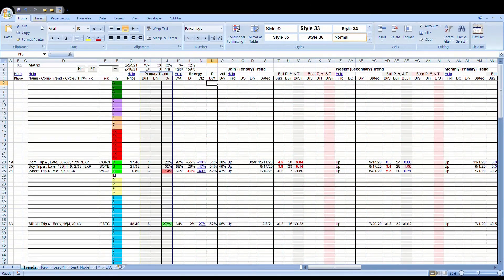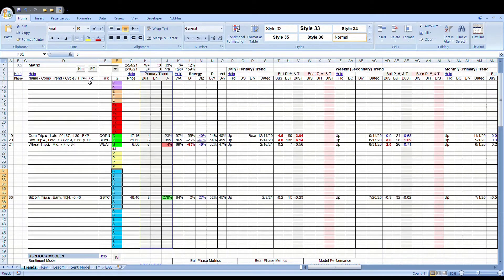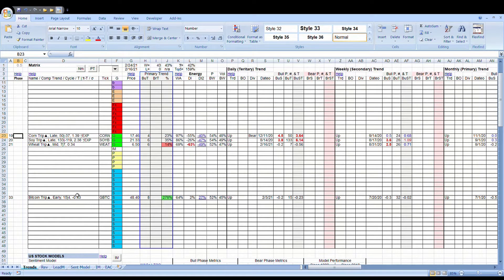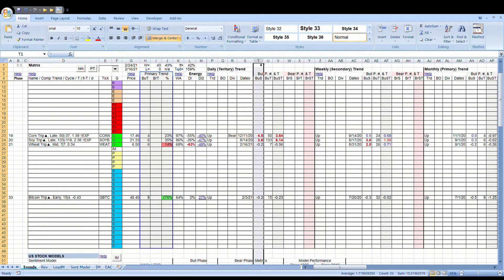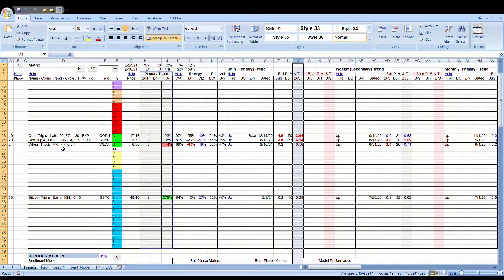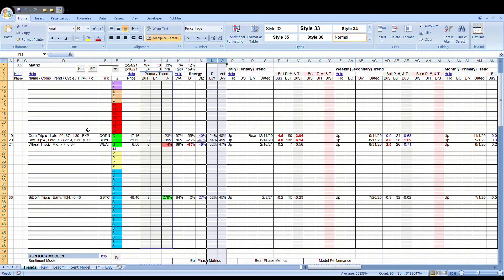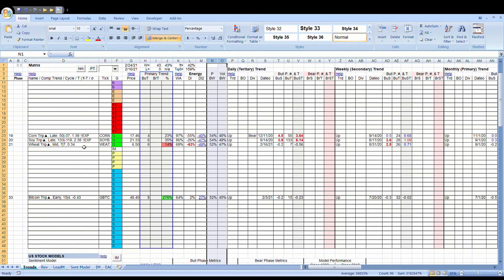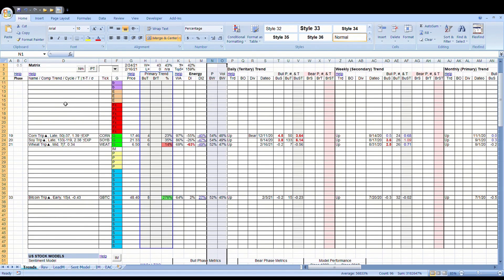Matrix NTGP Help HD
This help video focuses on the Name, Ticker, Group, and Price Columns within the Trends Tab of the Matrix.